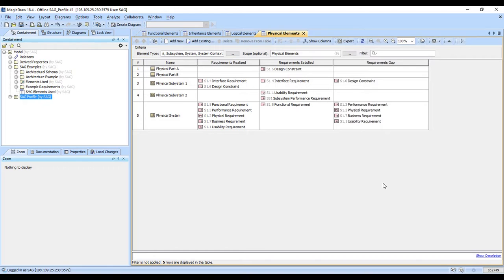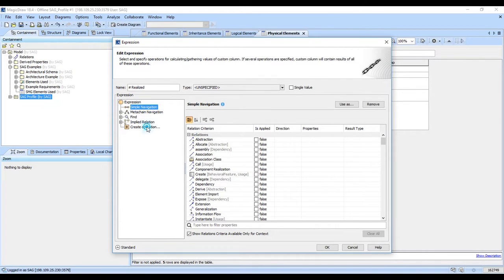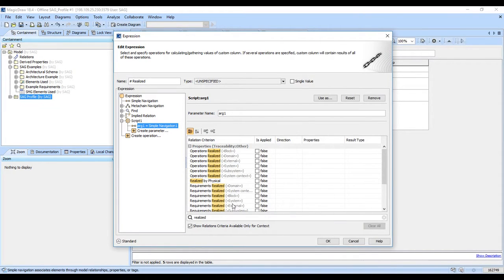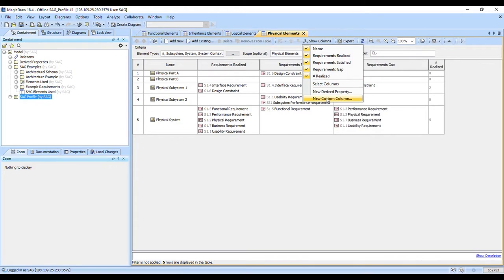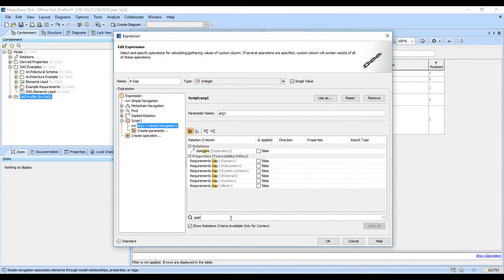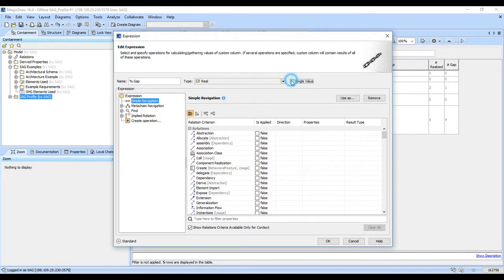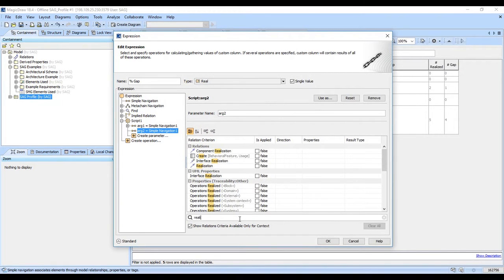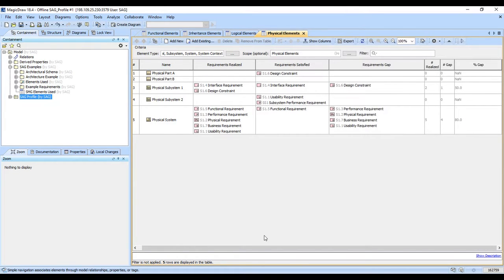SAG Counting Properties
How to use a script to count collections of elements in MagicDraw